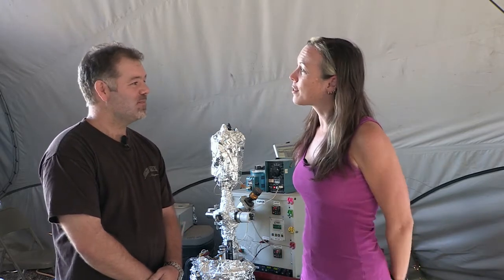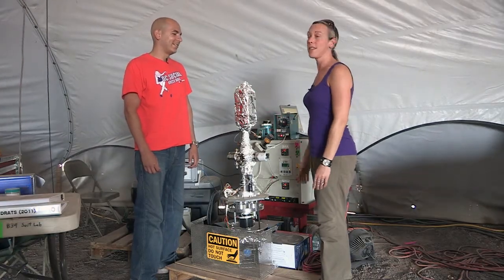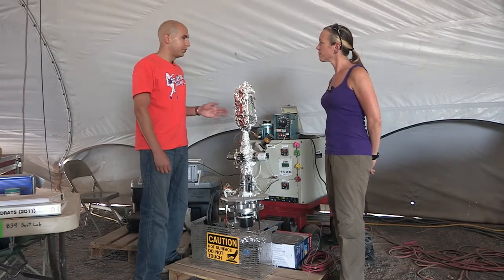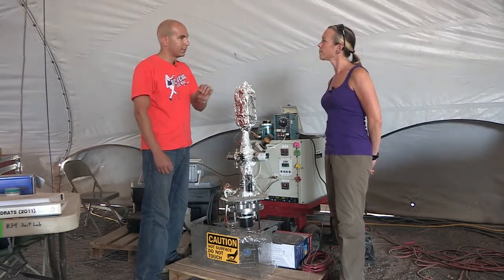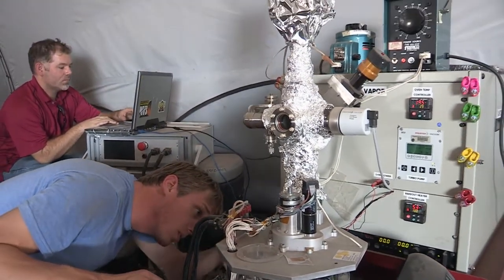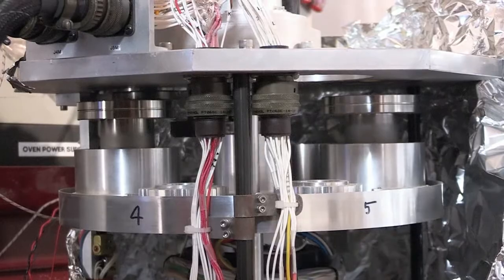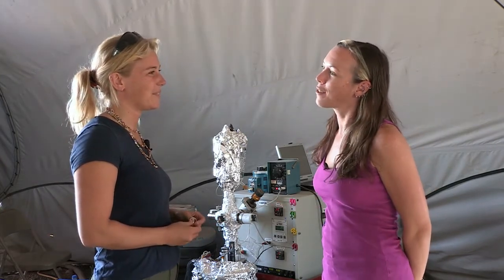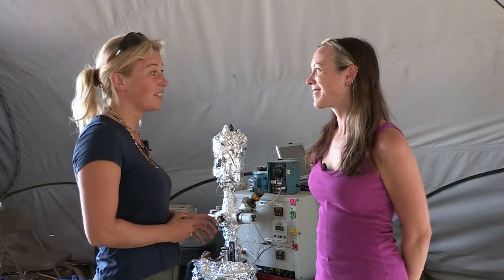VAPoR -- Volatile Analysis by Pyrolysis of Regolith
Learn about an experiment at Desert RATS that could someday help astronauts figure out what distant asteroids, planets or moons are made of. (Regolith is moon dust!)